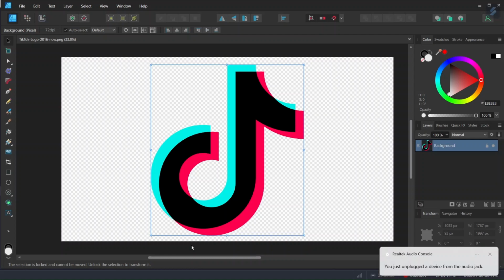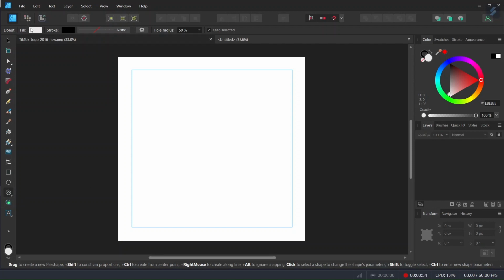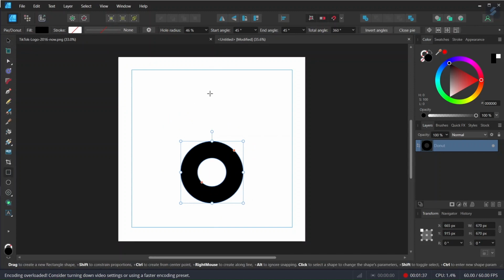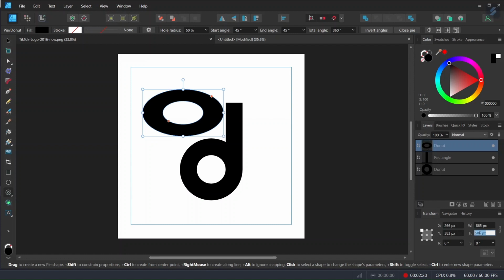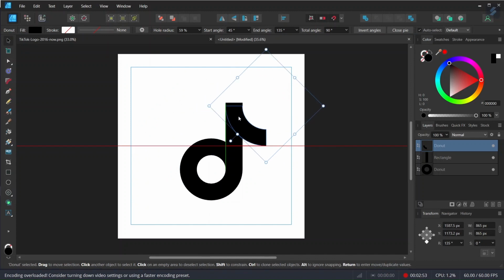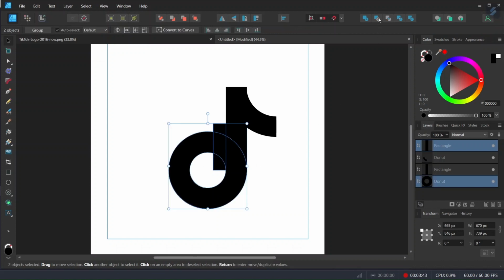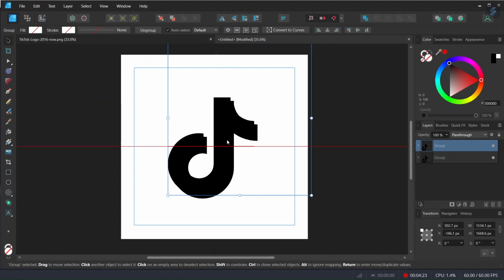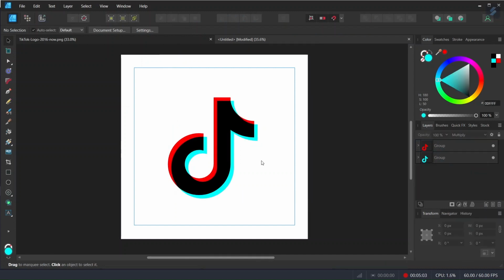How to Draw the Tik Tok Logo in Affinity Designer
In this tutorial, I teach you how to draw the Tik Tok logo in Affinity Designer, using the donut tool, rectangle tool, subtract operator, and multiply blend mode.

The Tiktok logo is the anaglyph effect of a music note.

TIMESTAMPS:
0:00 Intro + Setup
0:18 Drawing the Music Note
3:06 Creating the Anaglyph Effect
3:46 Outro